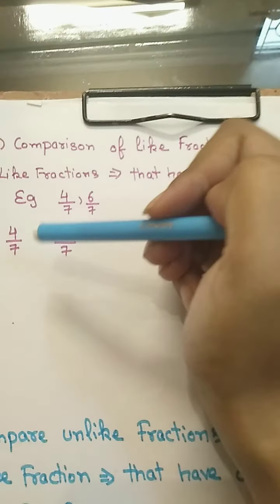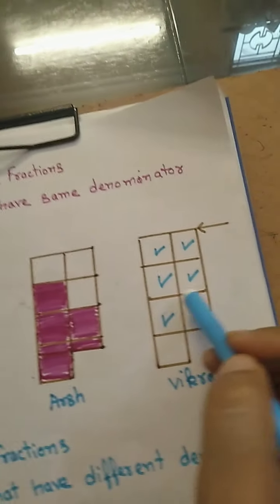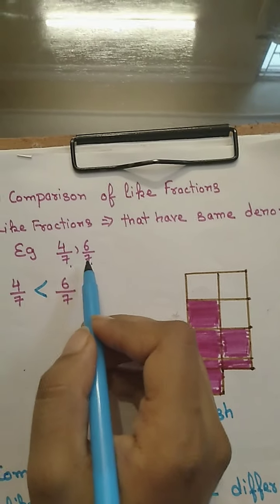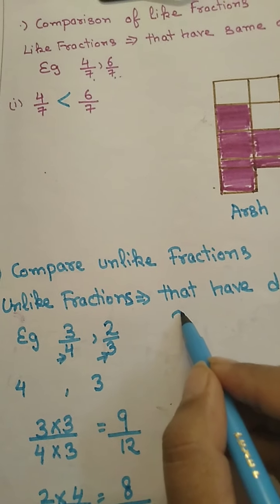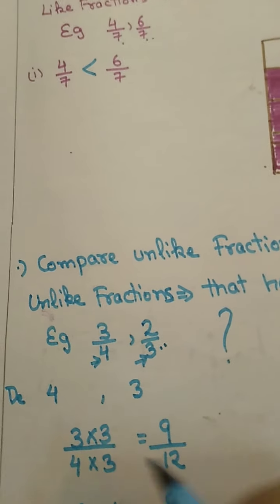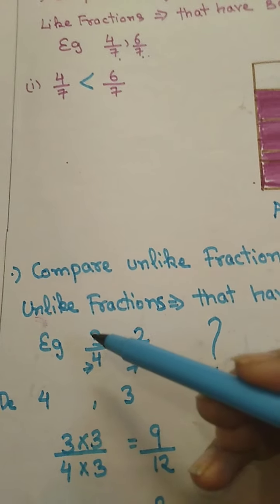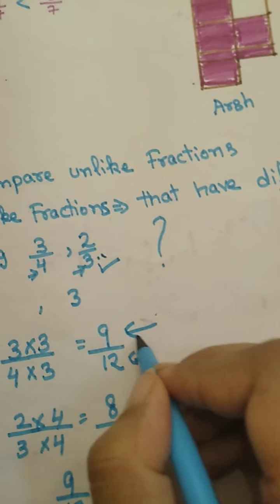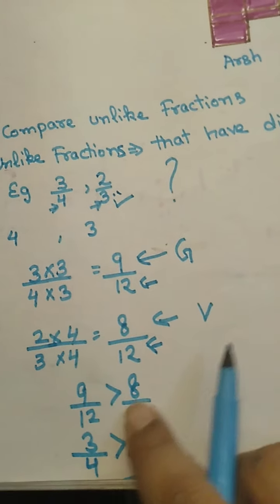Comparison of Fractions by Manisha Sharma